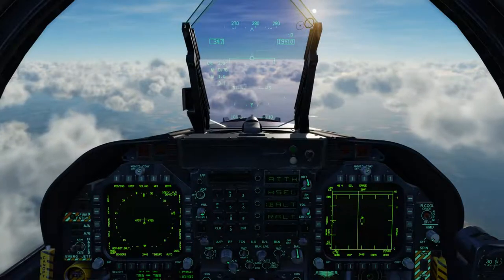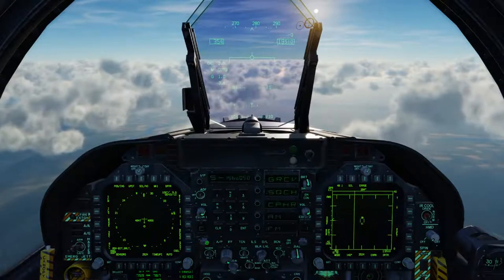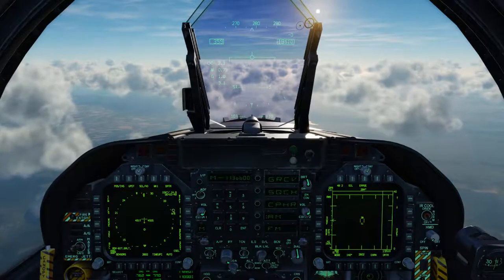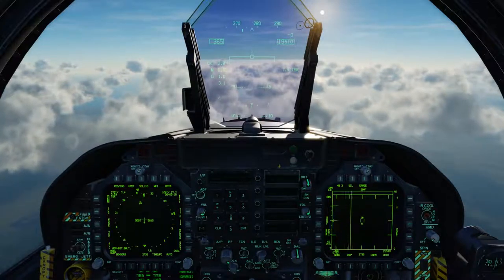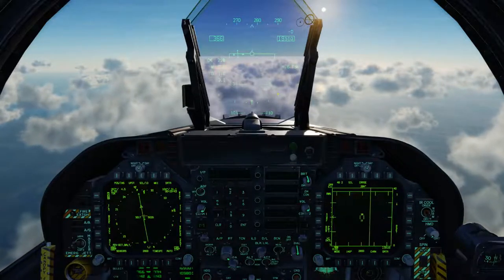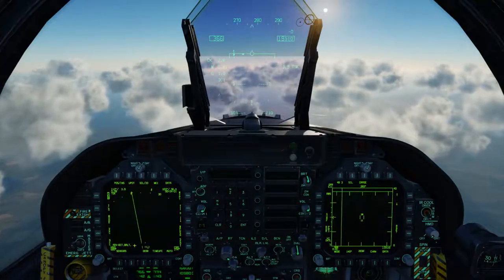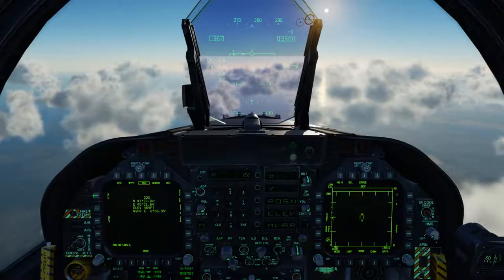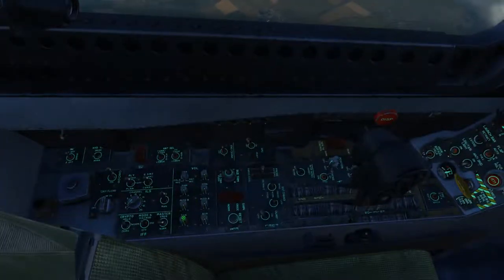DCS: F / A-18C Hornet - Episódio 5: ADF e navegação TACAN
Matt Wagner
Publicado em 16 de fev de 2018

Neste vídeo acadêmico de Hornet, analisaremos o funcionamento básico dos sistemas de navegação ADF e TACAN do Hornet, com base em uma compilação do Hornet em andamento. Pré-compra agora e economize US $ 20 de nossa loja eletrônica aqui: https: //

Se você tiver perguntas de Hornet, POR FAVOR primeiro veja nossas FAQ .ph ...

Encontre muitas mini-atualizações Hornet aqui: https: //
Categoria
Jogos
Licença